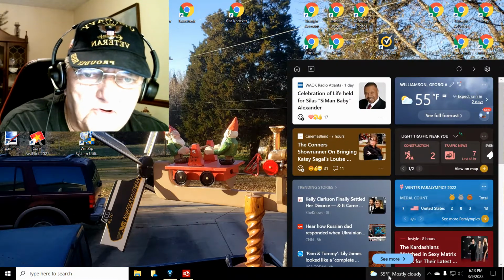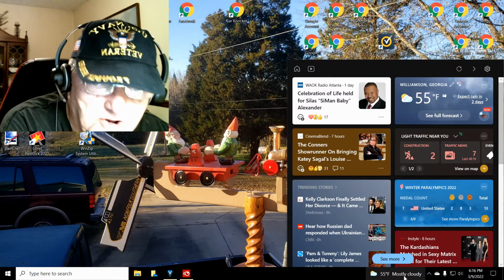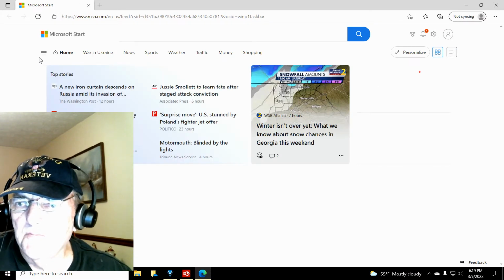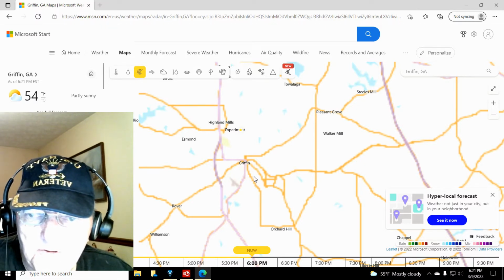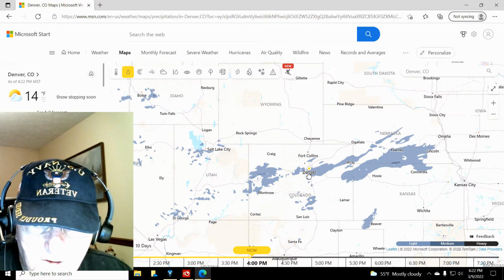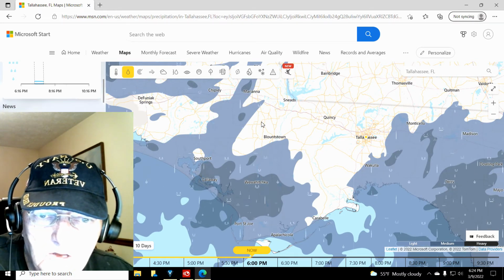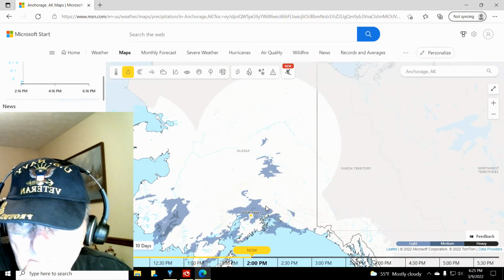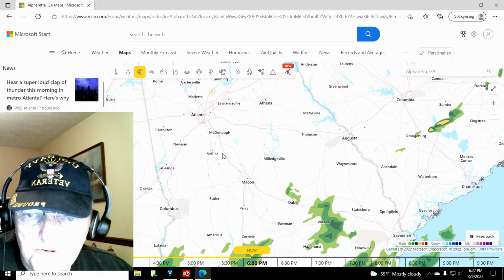Windows 10 Taskbar MSN Weather Review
Pwalpar Video's produced by:
Walter Parks  (Retired Railway Carman and US Navy Veteran)
Address:   3330 High Falls Rd.